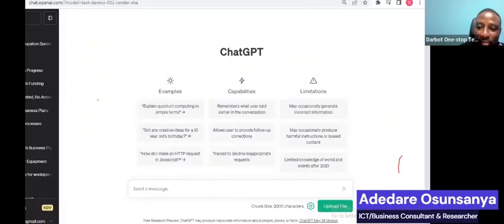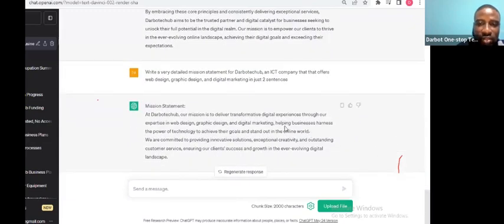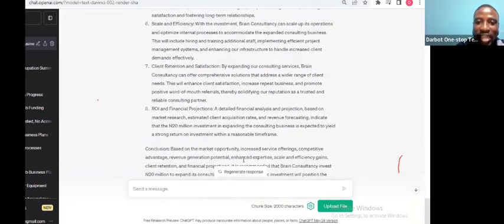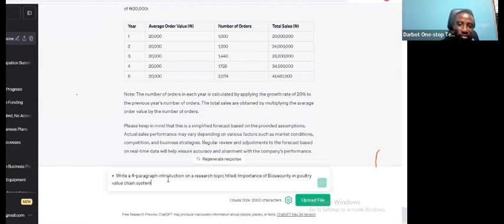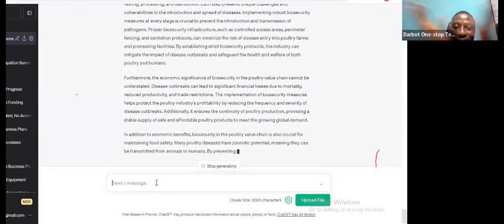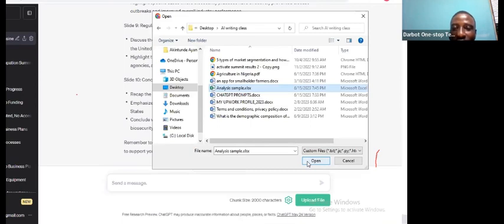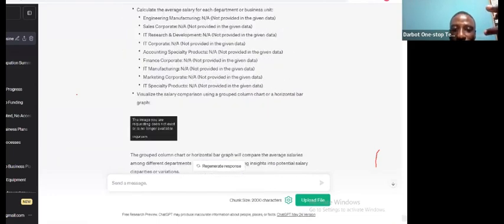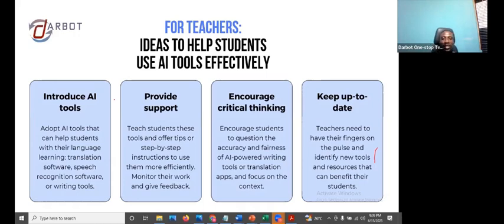AI writing_Practical uses in Business plan and Research paper writing